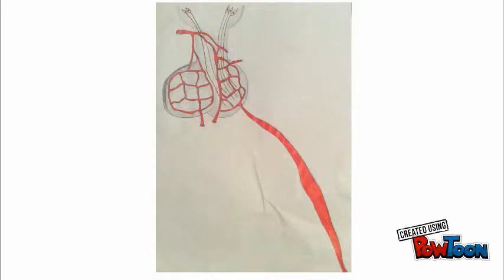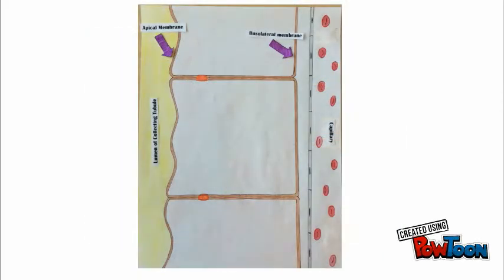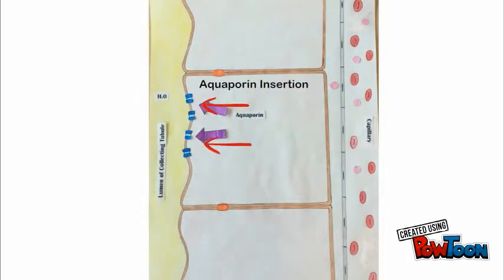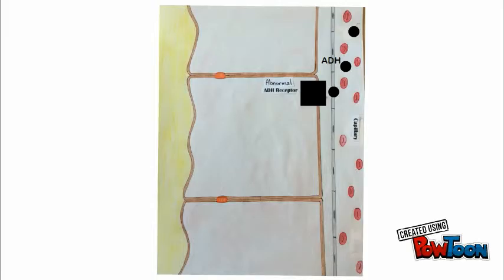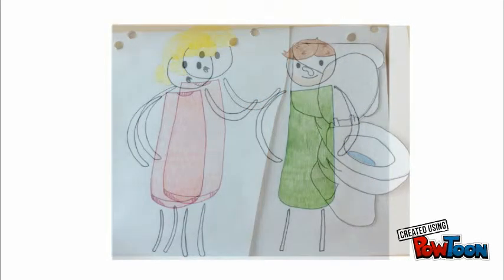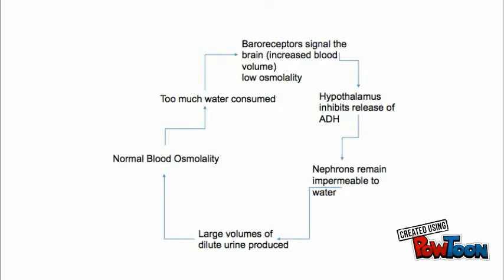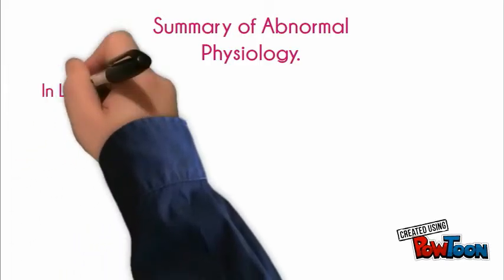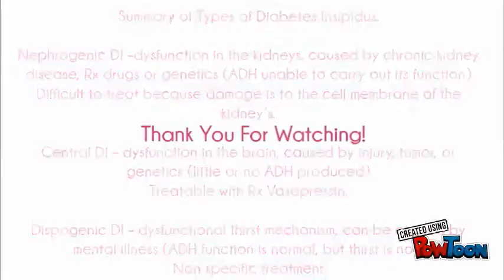Diabetes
vdfdfd-- Created using PowToon -- Free sign up -- Create animated videos and animated presentations for free.  PowToon is a free tool that allows you to develop cool animated clips and animated presentations for your website, office meeting, sales pitch, nonprofit fundraiser, product launch, video resume, or anything else you could use an animated explainer video. PowToon's animation templates help you create animated presentations and animated explainer videos from scratch.  Anyone can produce awesome animations quickly with PowToon, without the cost or hassle other professional animation services require.